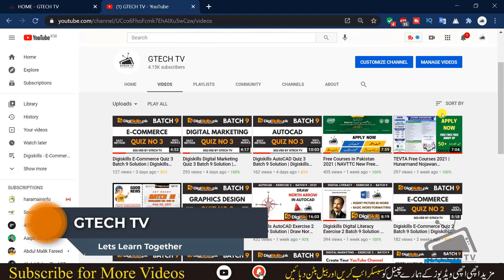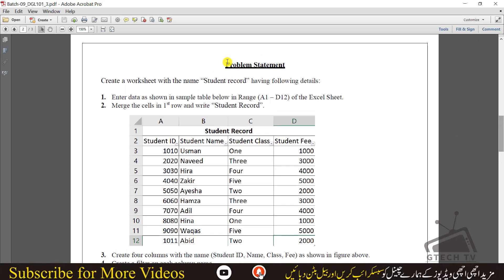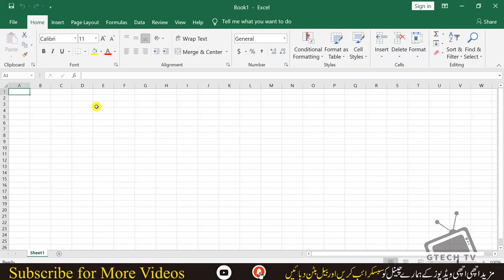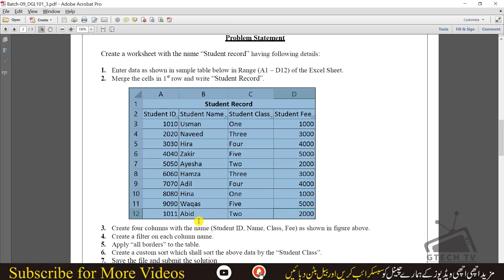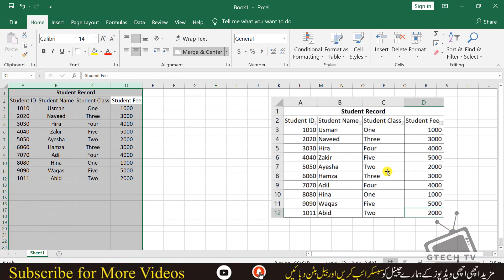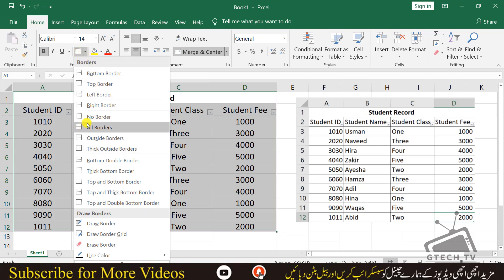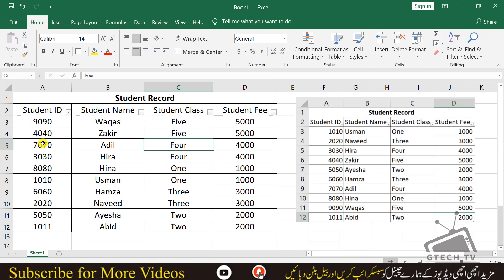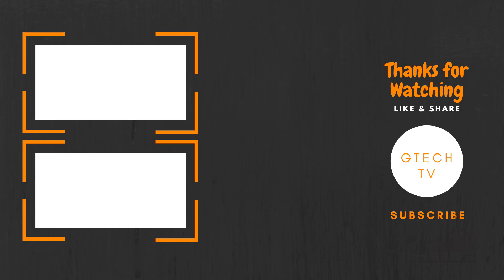Digiskills Digital Literacy Exercise 3 Batch 9 Solution | Data Entry and Basic Formatting in Excel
How to do data entry and table formatting in Excel?

After completing this exercise, you shall be able to:
● Enter data in a Microsoft Excel Worksheet
● Create a filter on each Column
● Sort Data
● Format Data in Excel

9. Digital Literacy
10. Quick Books